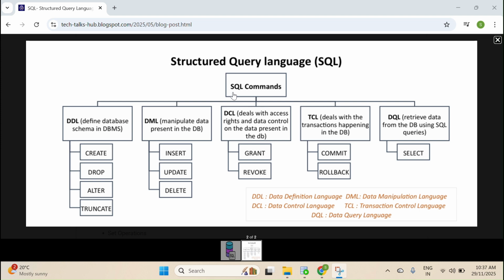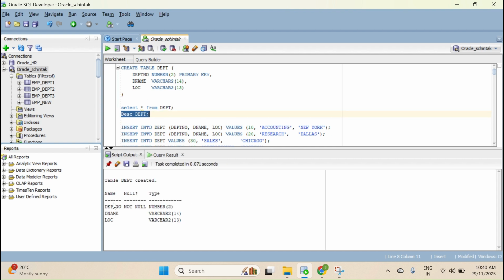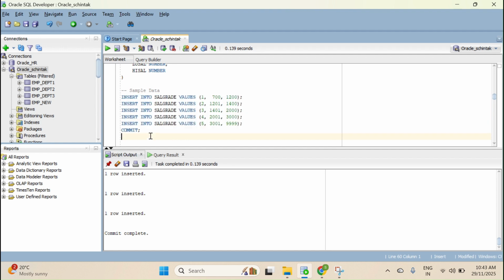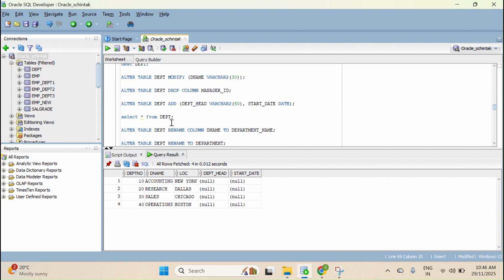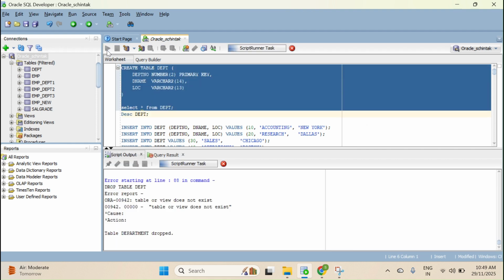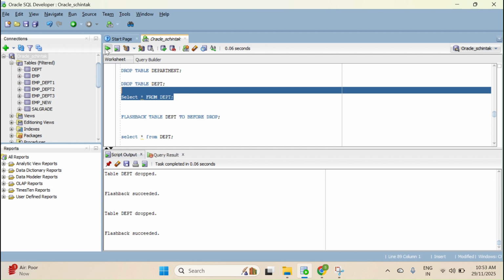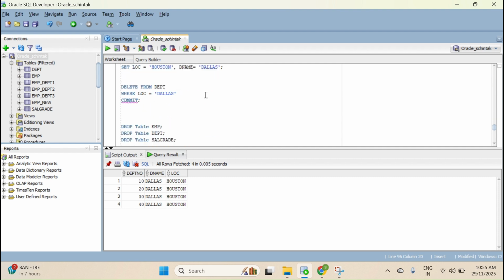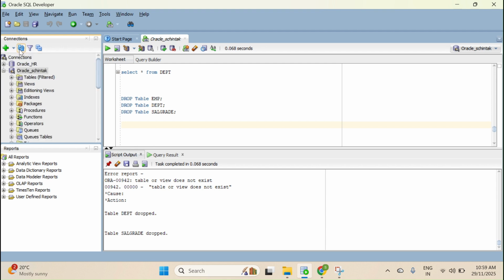Oracle SQL Developer DDL and DML Operations#tech#coding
This Video Explain about Basics of SQL and DDL and DML Commands.